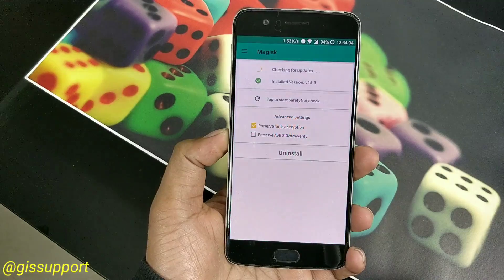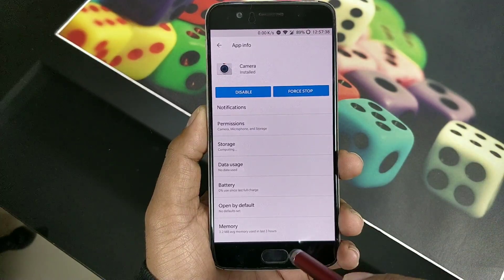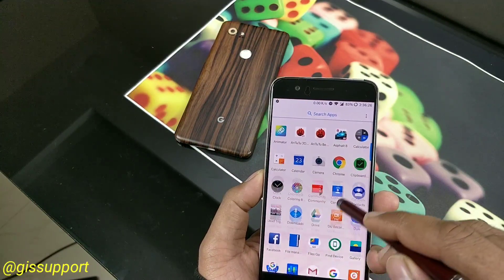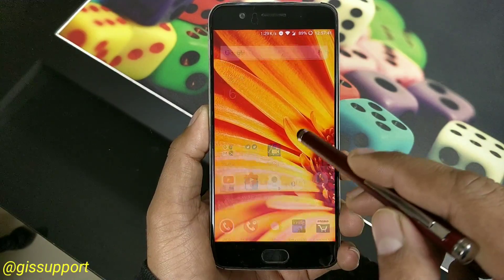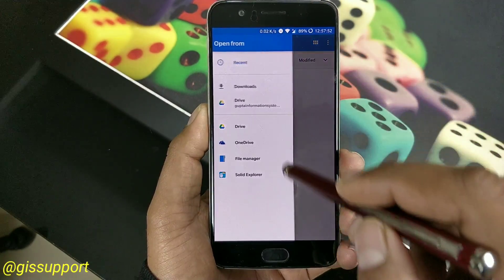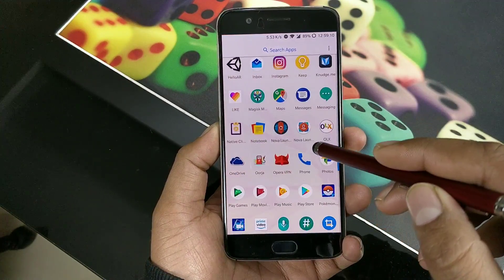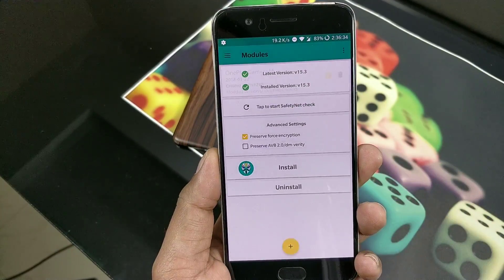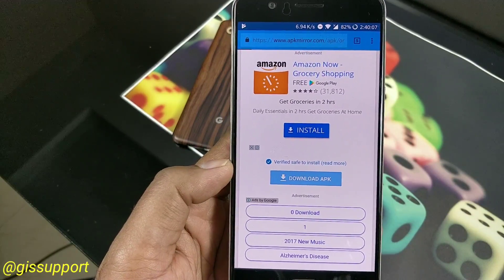Camera M Mod for OnePlus 5 & 5T. Does it improve the camera quality ???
Now you can improve your OnePlus 5 & 5T camera quality by using this Magisk Module. Compare it with the stock oneplus camera lets see how much quality is improving.